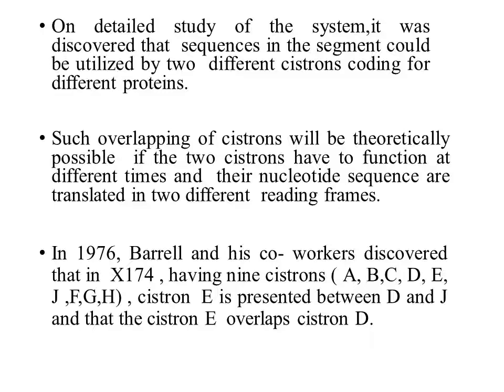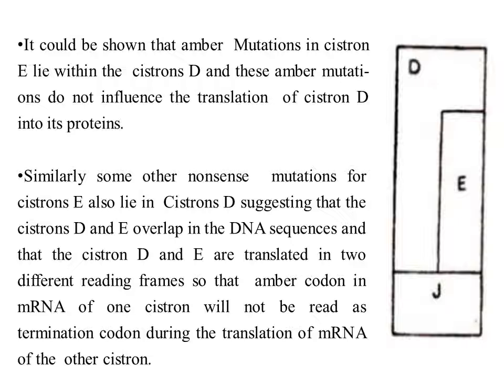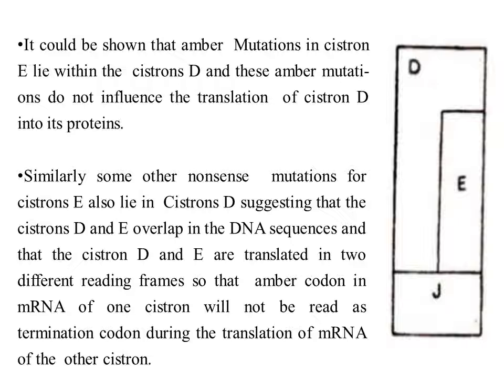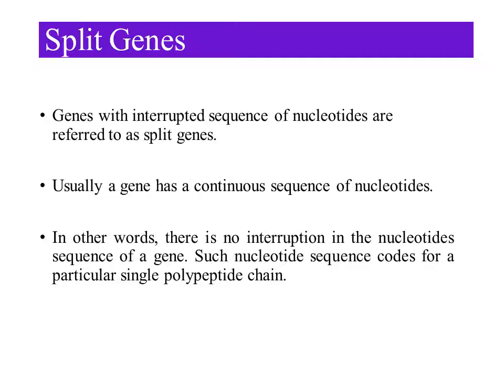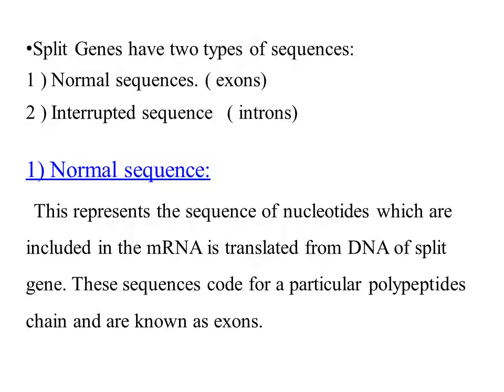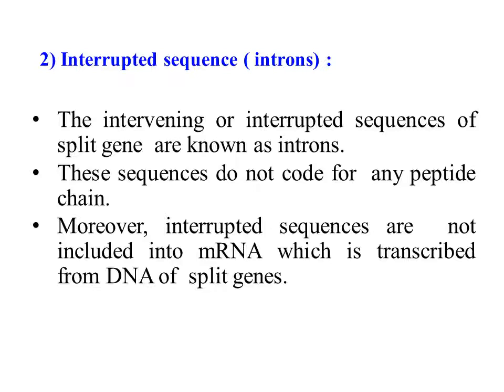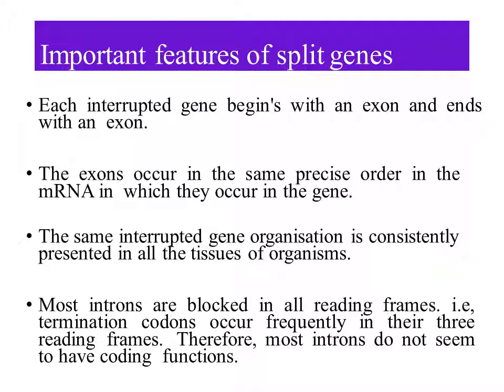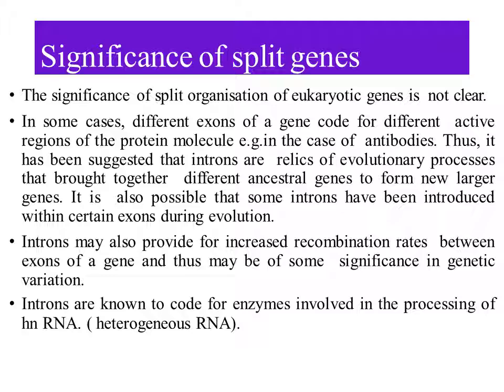OVERLAPPING AND SPLIT GENES